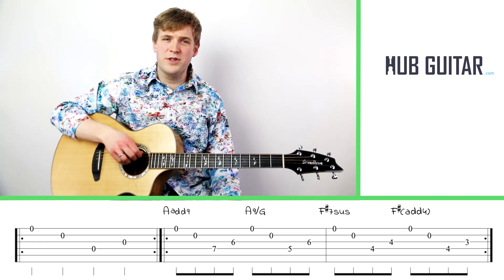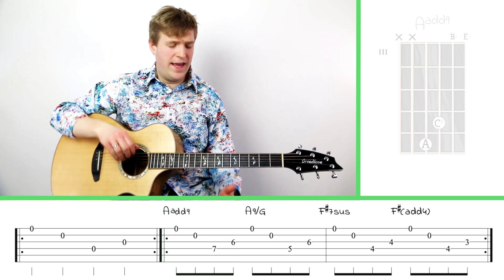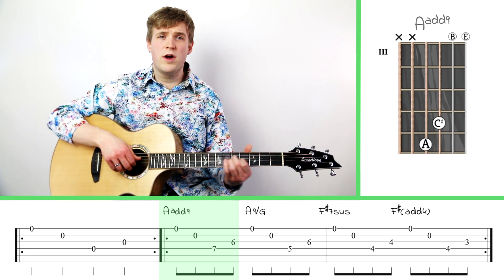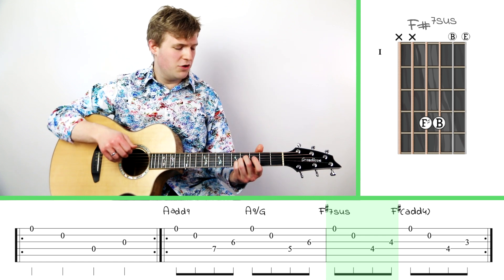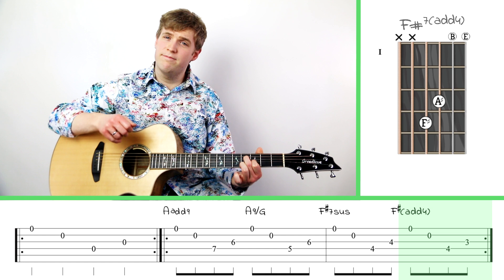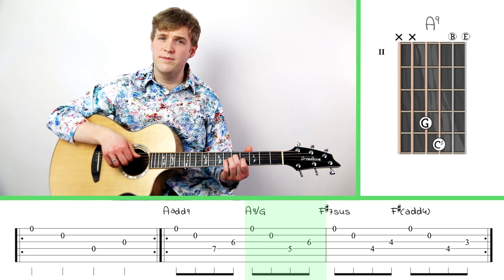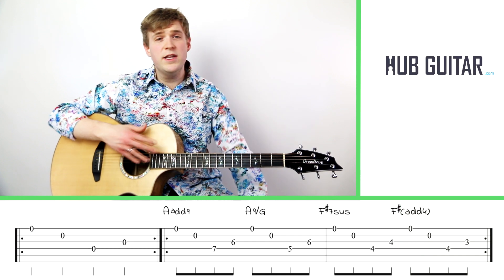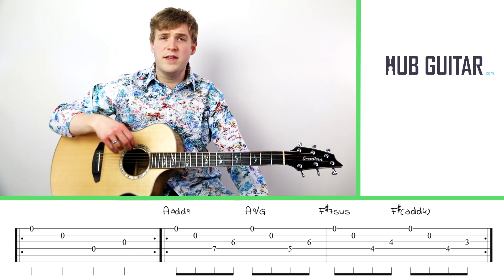Fingerstyle Exercise 45/144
New fingerstyle lessons will be published each week. There are 144 in this series, exploring all 6 combinations of strings and 24 possible contours. (Low - to - high, high - to - low, and everything in between.)